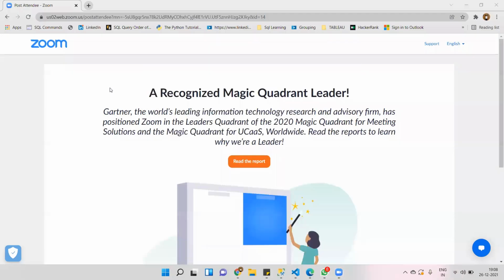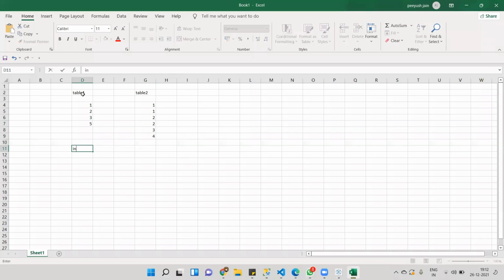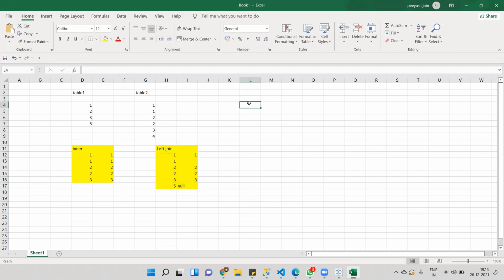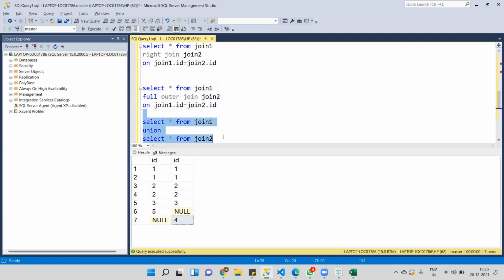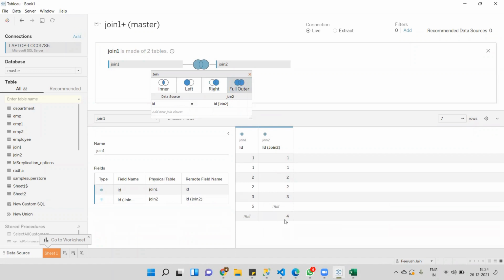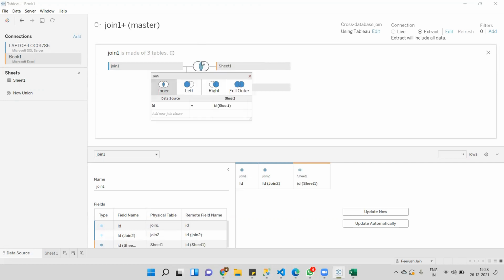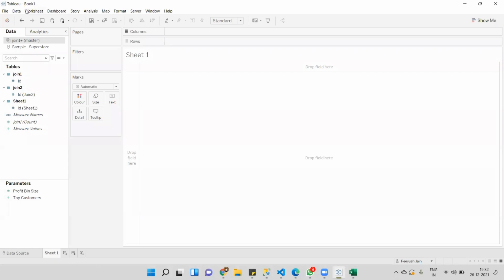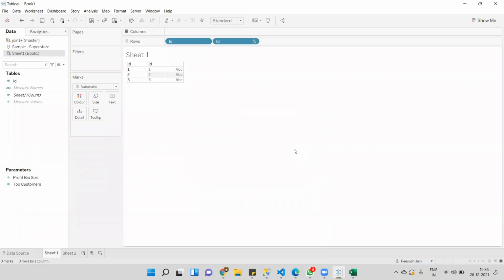Tableau Weekly Connect Session